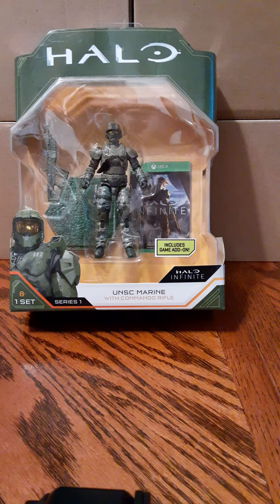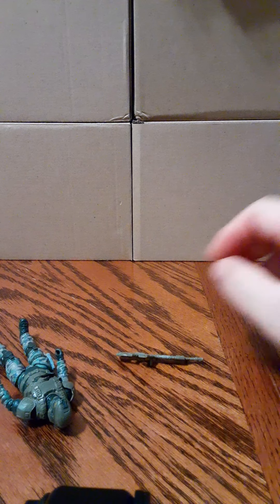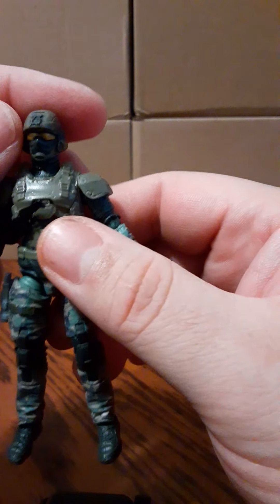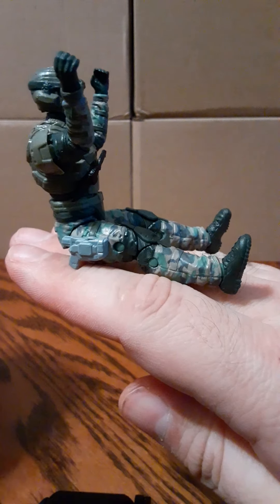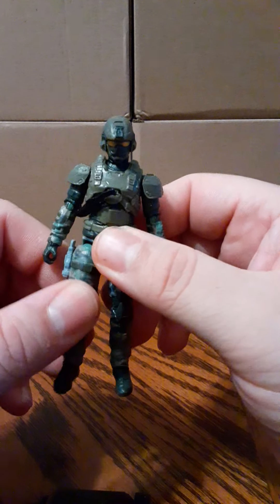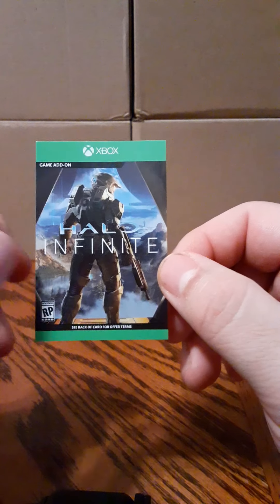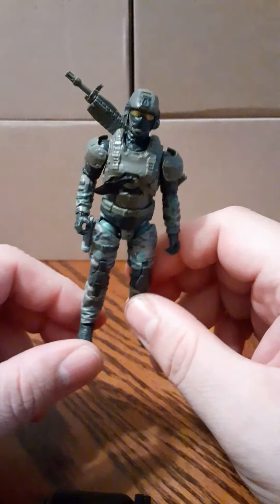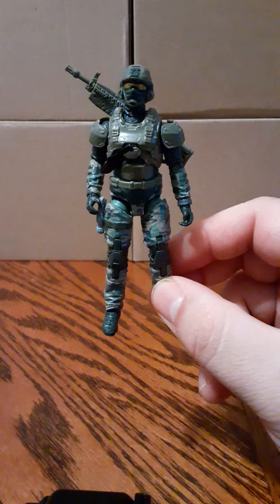Halo Infinite Series 1 UNSC Marine 1/18 Scale Action Figure Review